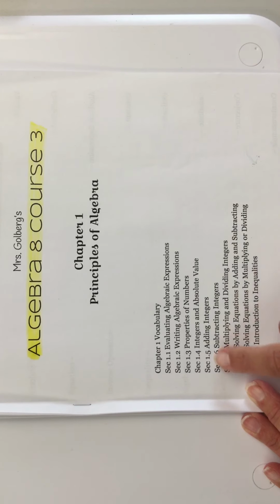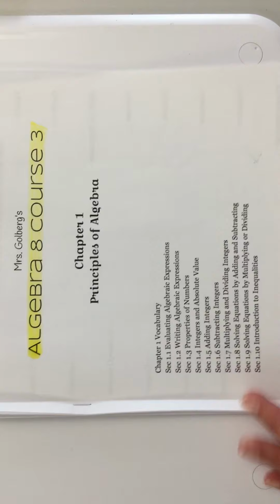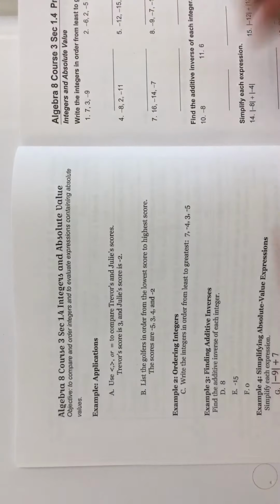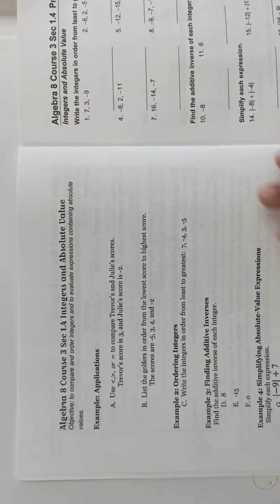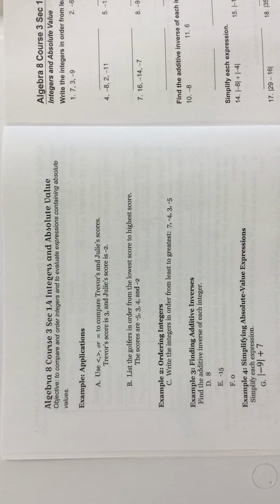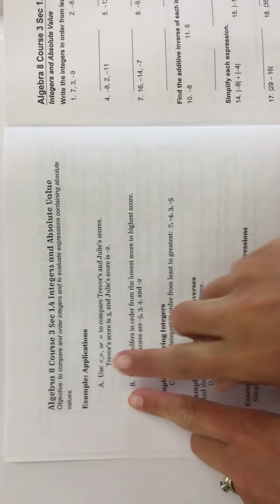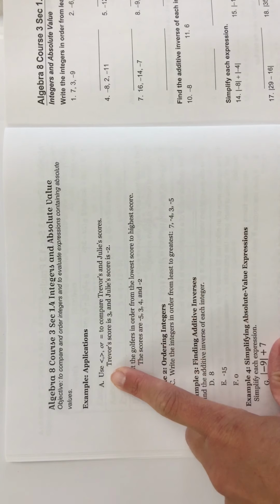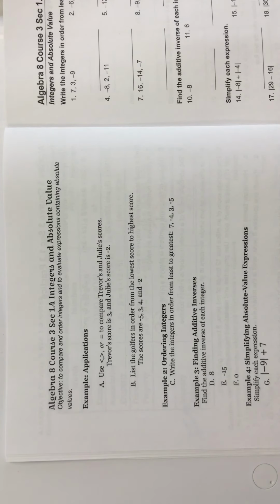Algebra 8 Course 3 Sec 1.4 Integers and Absolute Value